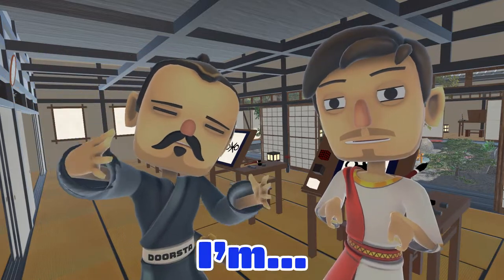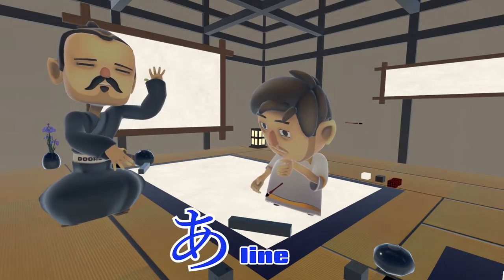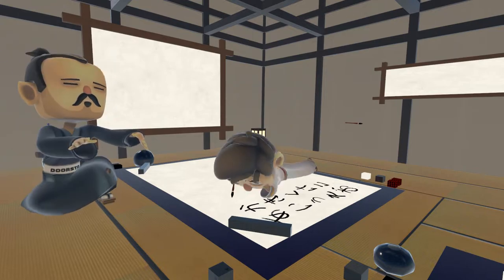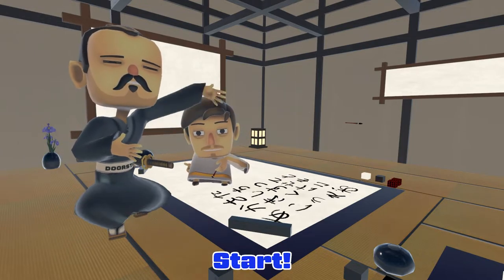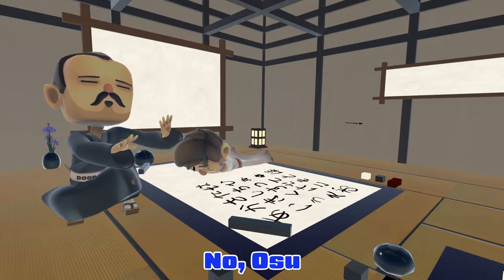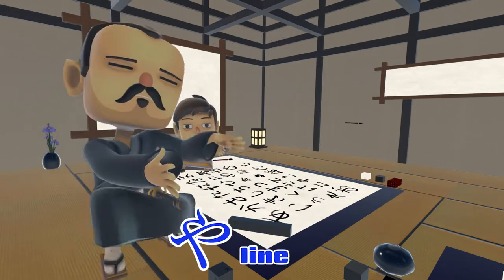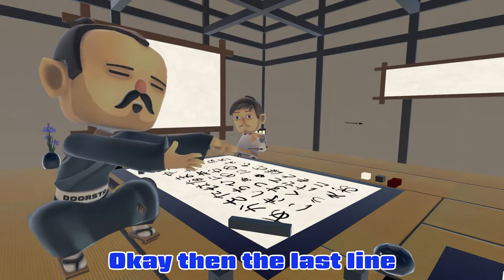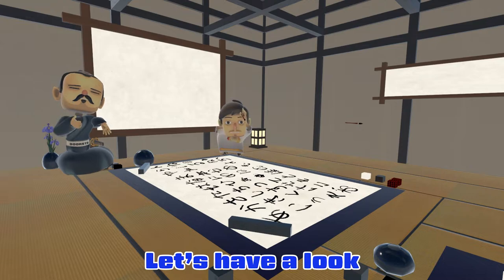#125 Japanese lesson in VRCHAT vol.5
Romajin learned how to write Hiragana in VRCHAT.